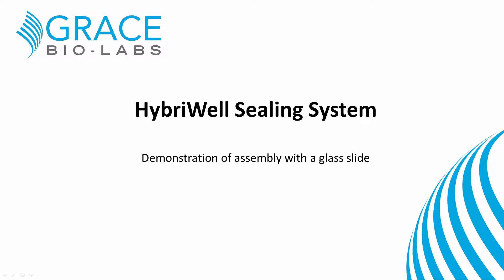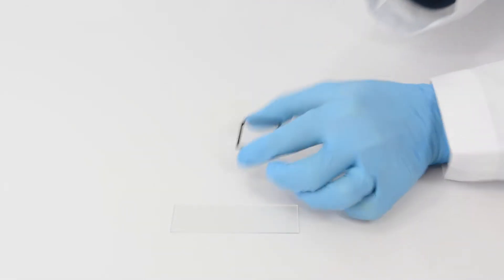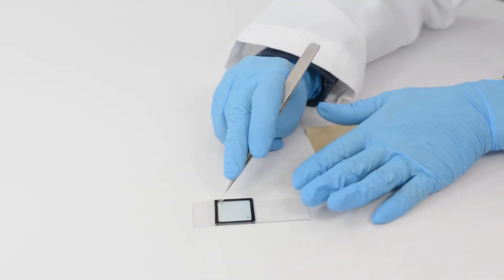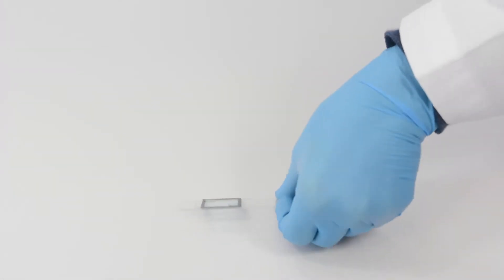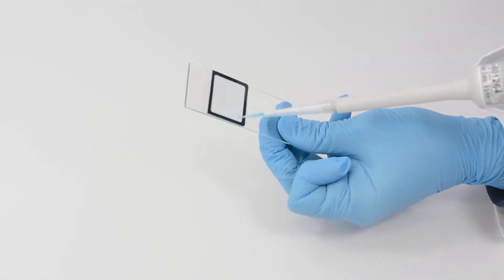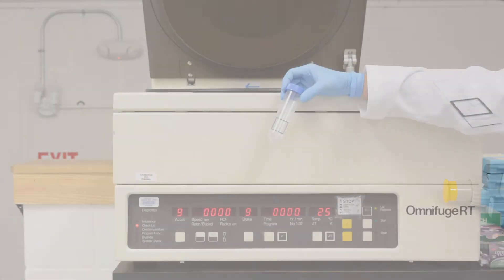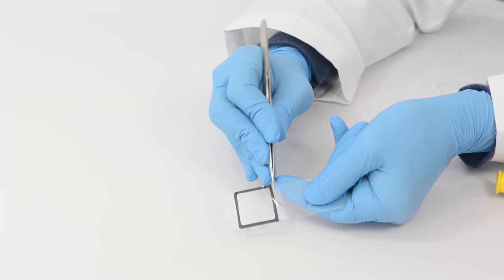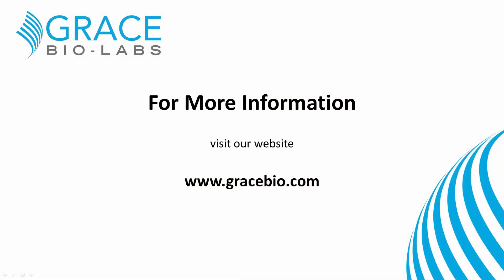HybriWell Sealing System Assembly with a Glass Slide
This video demonstrates the use and assembly of Grace Bio-Labs’ HybriWell Reaction Chambers with a standard microscope slide.